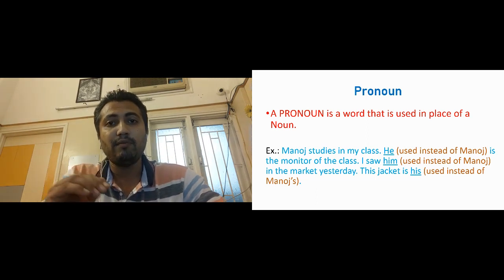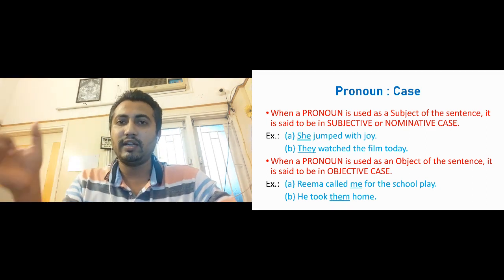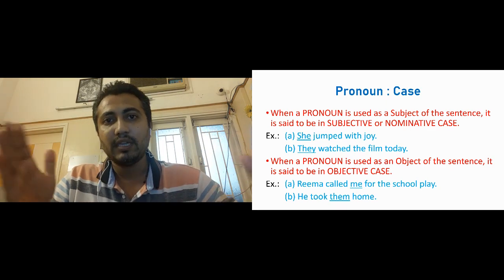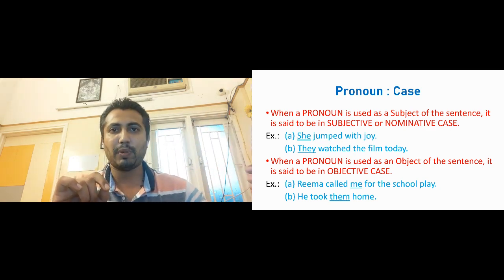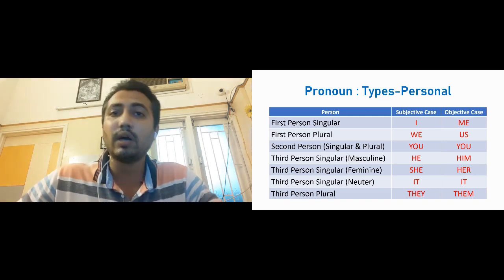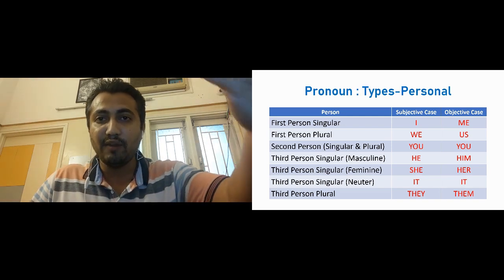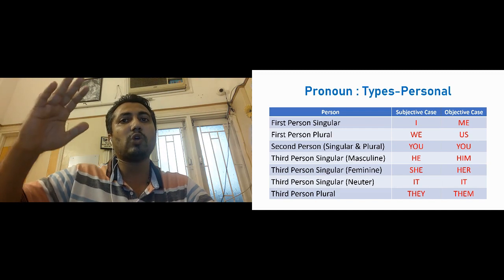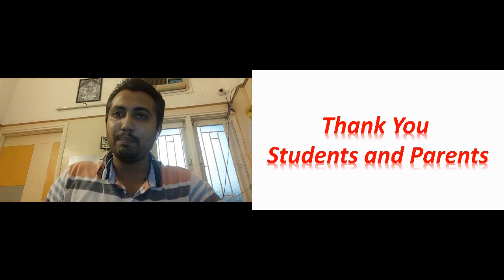Pronoune Prt 1 9